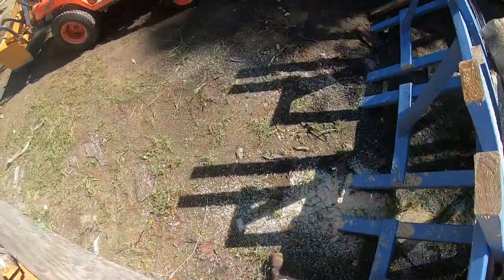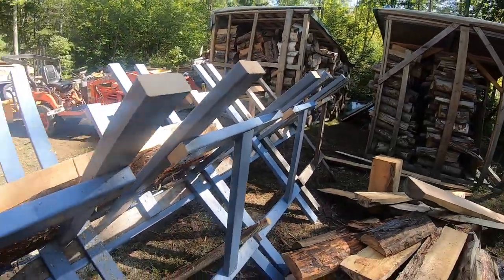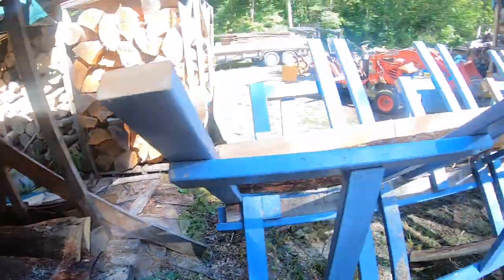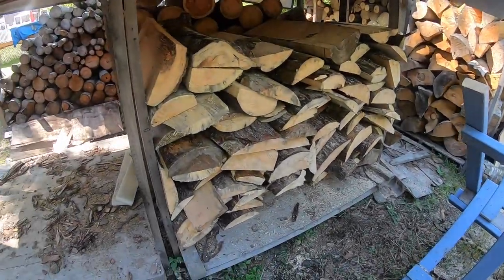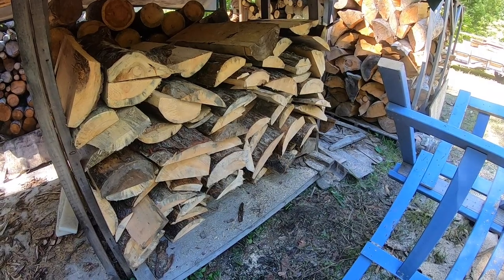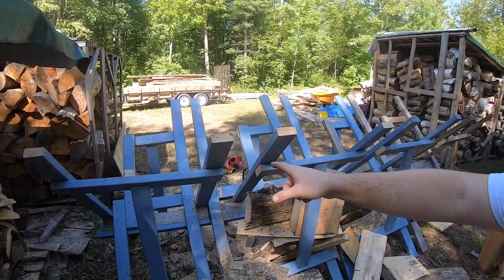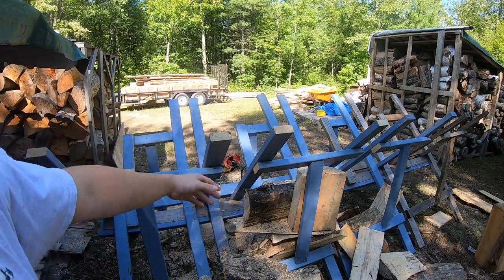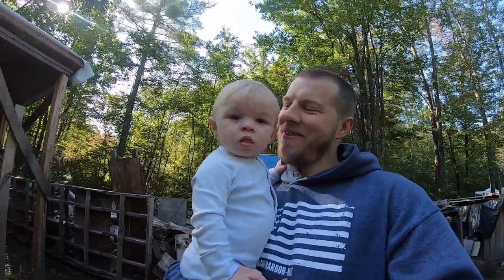Processing Sawmill Cutoffs For Firewood! EP 69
Hi join me as I test out the 12ft sawbuck to see if it works! I needed the sawbuck to easily process the sawmill cut offs for firewood in the outdoor wood boiler! Let me know what you think!

Equipment seen on the Homestead:
1977 Yamaha XS 650
1974 Harley Davidson Ironhead Sportster XLH 1000
2006 Suzuki RM 250 Ricky Carmichael Edition
Kubota BX 24 4x4 Diesal Tractor
Woods Box Blade
Woods York Rake
Woods Bucket Forks
Doolite Double Axle Trailer
Yamaha Big Bear 4x4 ATV
County Line 24 Ton Hydraulic Wood Splitter
Echo Cs-490 Chainsaw
Echo SRM-225 String Trimmer
McCulloch Eagar Beaver 2.1 Chainsaw
Woodings Verona Axes & Maul
Husqvarna Splitting Axe
Husqvarna 257 Chainsaw
Craftsman Felling Axe
Poulan Pro Lawnmower 46" Model PP20VA46